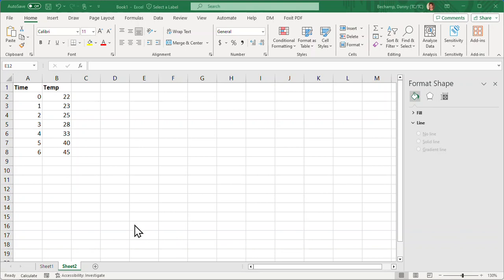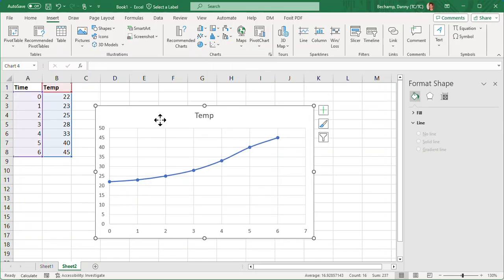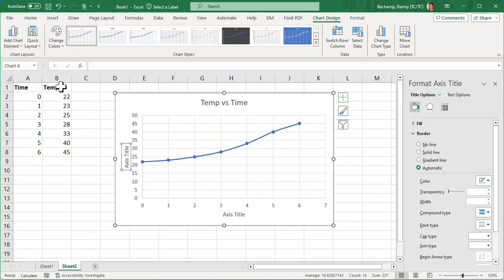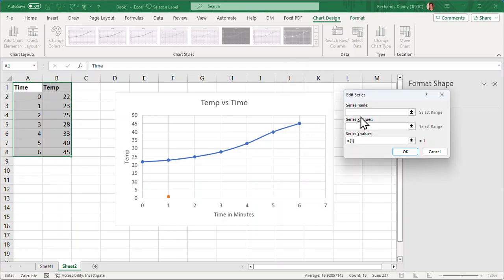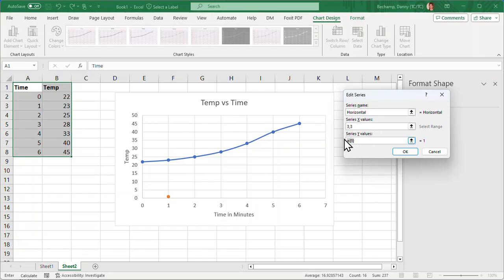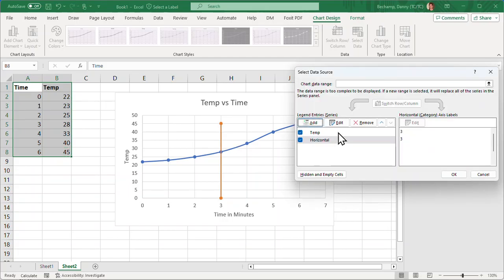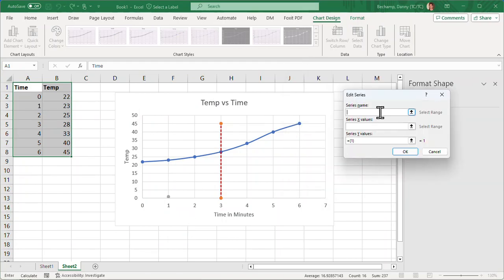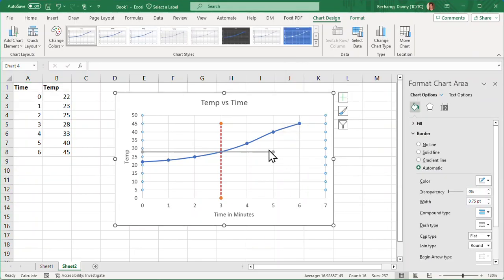How to Add Horizontal and Vertical Lines to an Excel Chart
In this video, I will show you how to make a chart in Excel.  Then I explain how to Add Horizontal and Vertical Lines to the Chart.